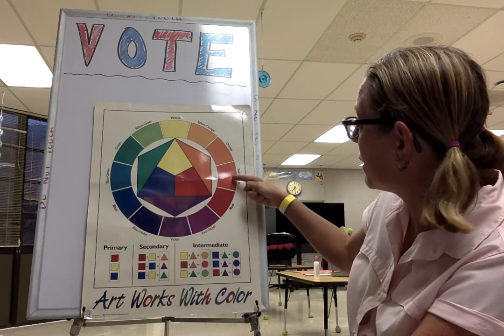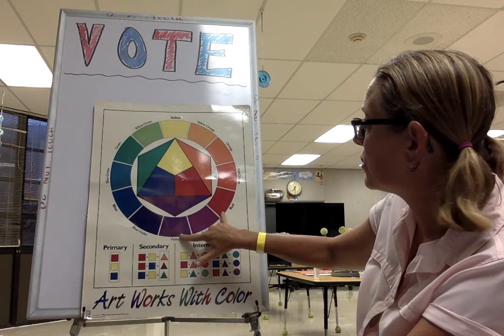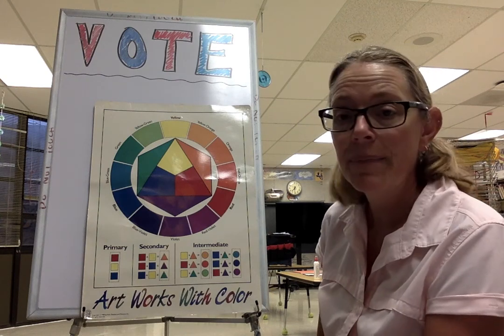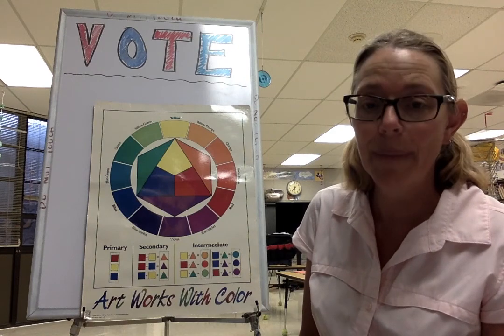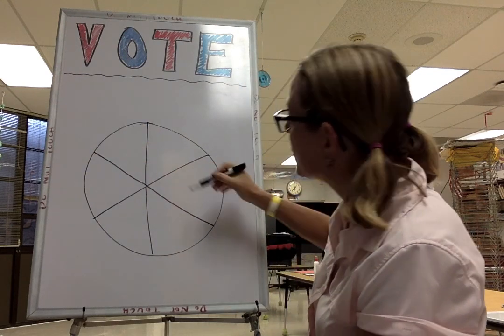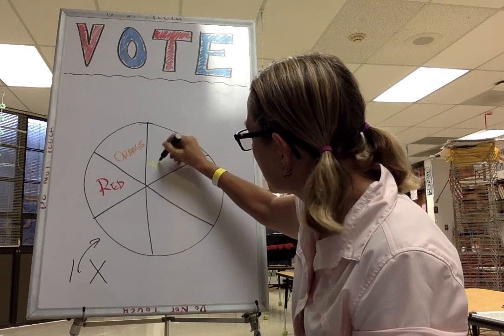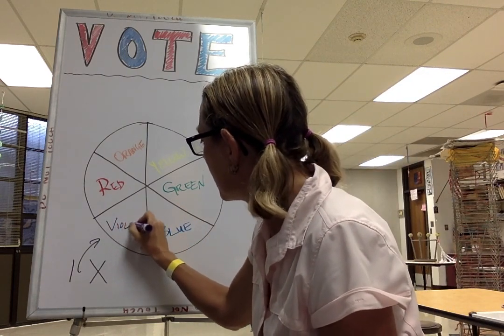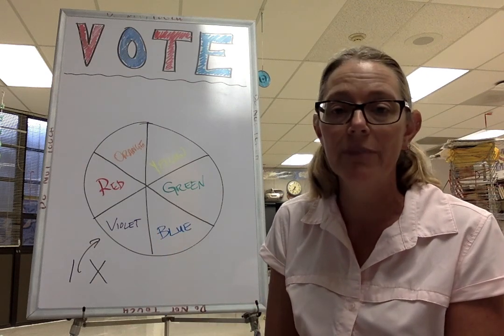color wheel 1